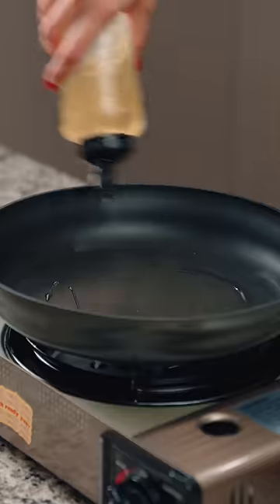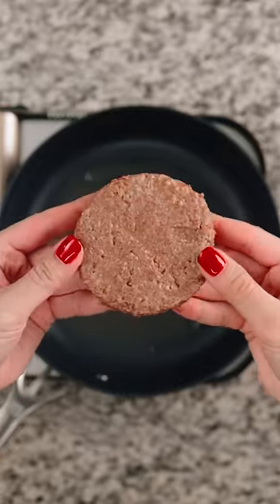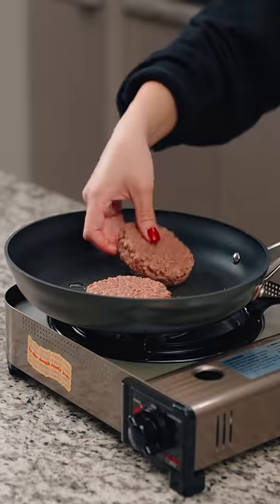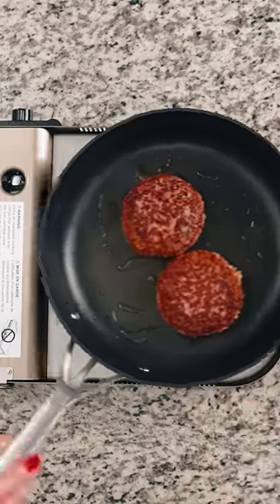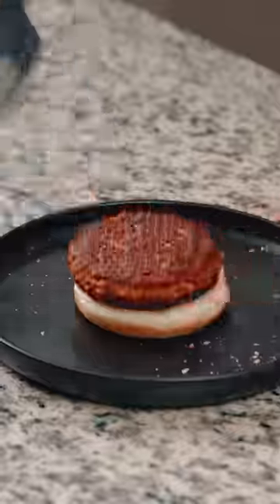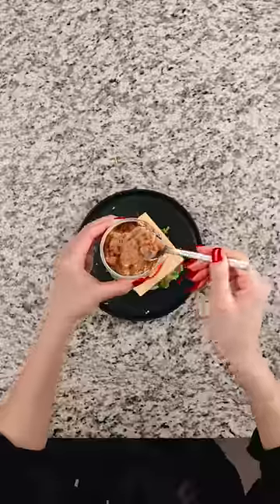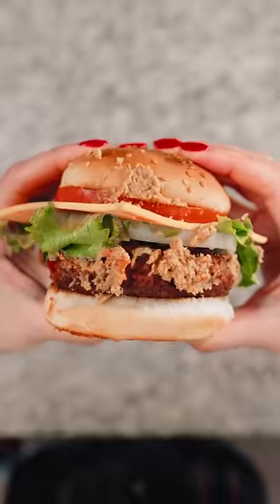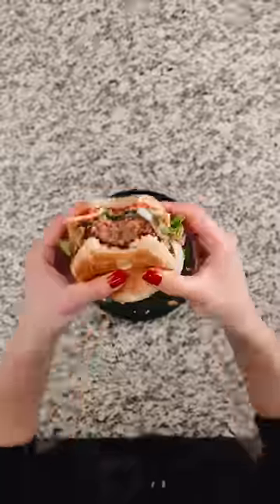The Krabby Patty